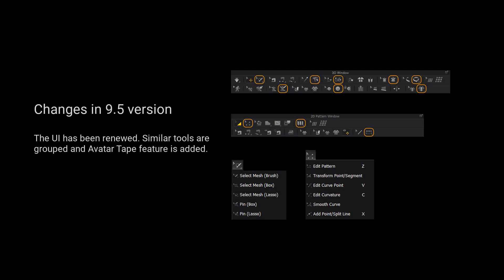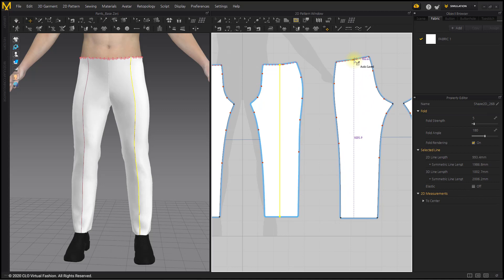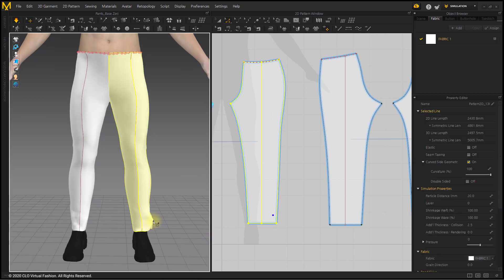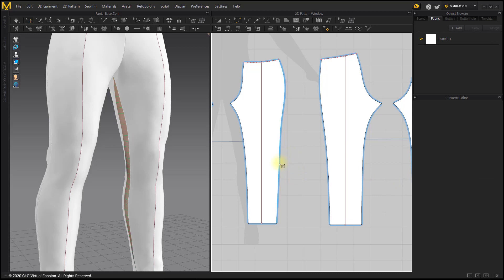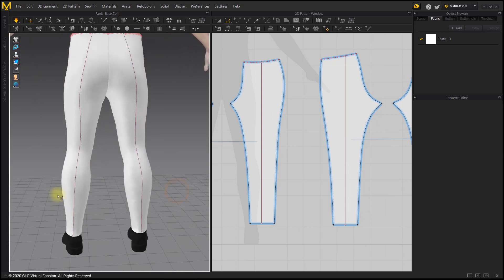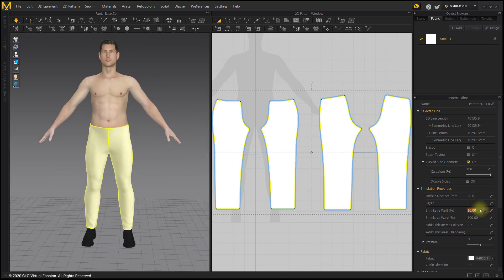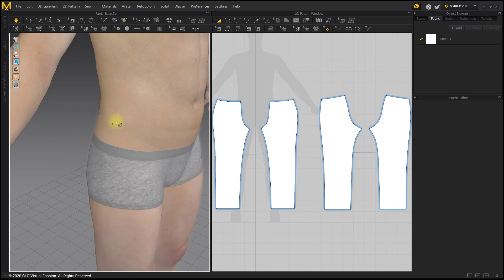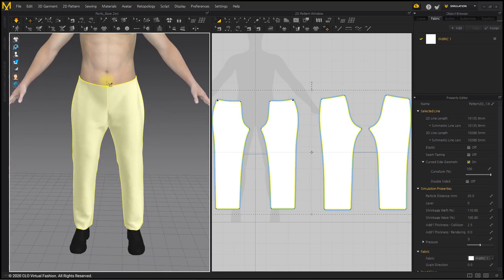9.5 Marvelous Designer Pants: Tight Pants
This tutorial uses Marvelous Designer Version 9.5 and may have different interface and tools than you have in your version. From basic fit pants to wide fit, tight fit, and athletic pants.
Check the videos to get different baisc styles of pants.
Then you can design your own pants based on them.

* CPU: 4-core Intel Core i5 or 6-core Intel Core i7
* RAM : 16GB
* Display: 2560x1440 @60Hz

More tutorials on our help center!